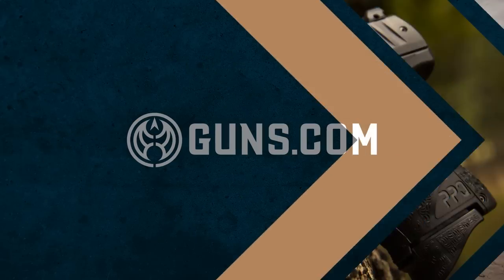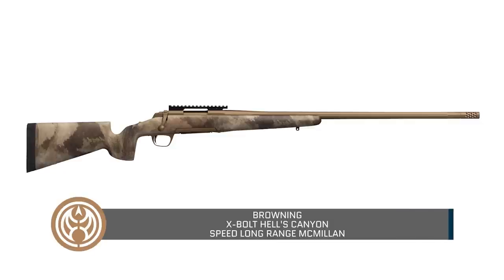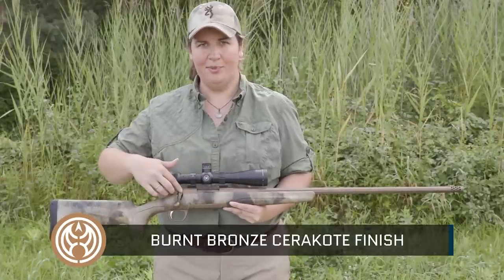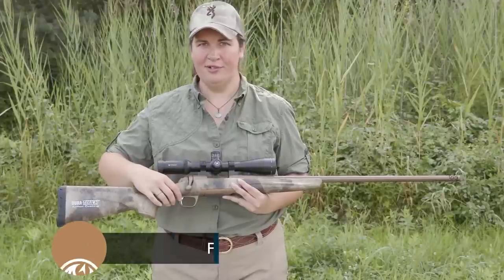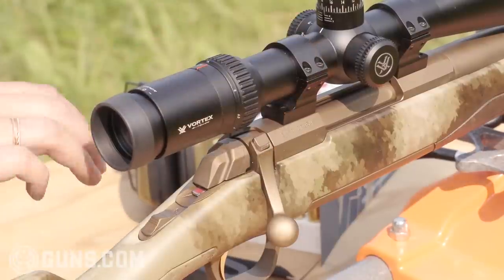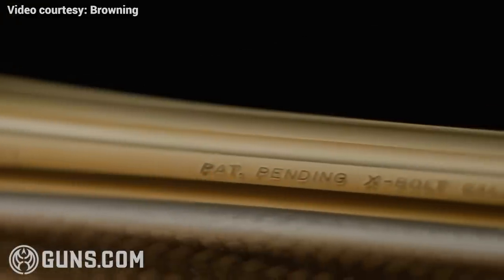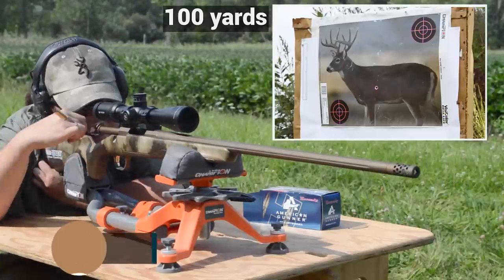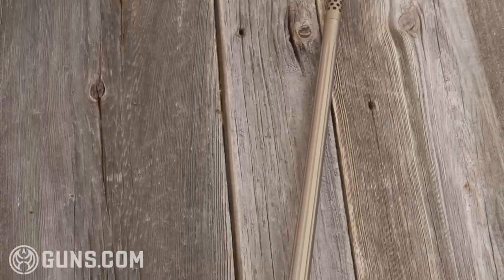Rifle review: Browning Hell's Canyon Long Range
Modern hunters these days are seeking faster, flatter cartridges as well as rifles built to perform with them. Browning has melded both into their new Hells Canyon Long Range (HCLR) rifle. With custom shop features, attractive looks, and a price that won’t break the bank, the HCLR sounds too good to be true. Guns.com finds out on the range.